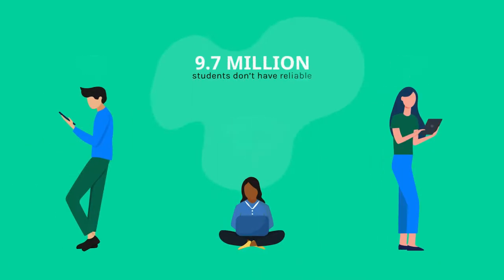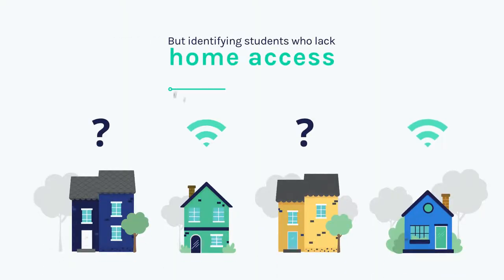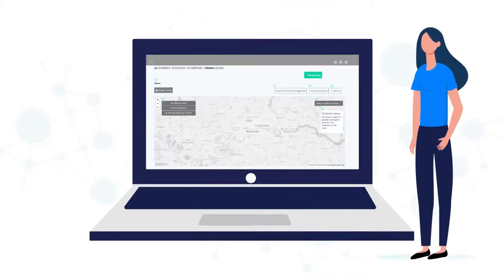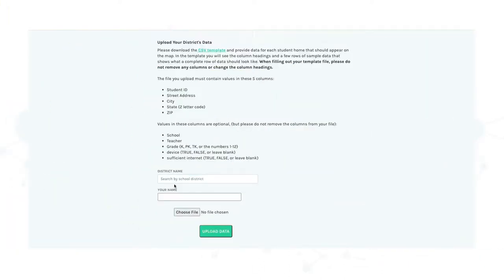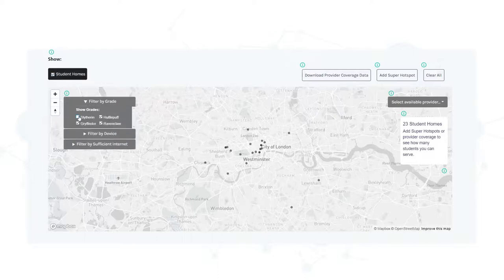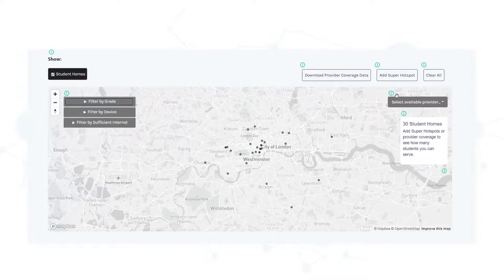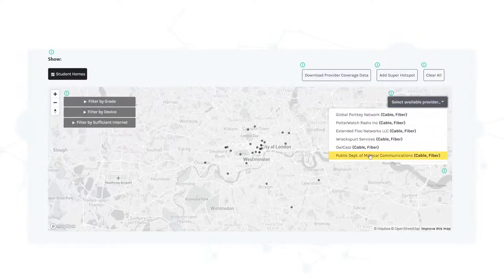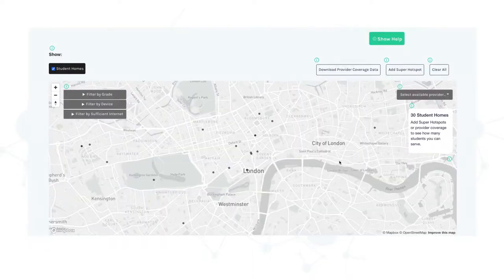School District Mapping Tool | Connect Students for Remote Learning this Fall | Digital Bridge K-12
Once you've identified students who lack a home Internet connection using the Digital Bridge K-12 Home Access Needs Assessment Playbook, visit our free mapping tool.

Create a map to visualize the data you've collected, find Internet service provider options for unconnected households, and add hotspot solutions.

Map Unconnected Households | Find Internet Options to Connect Them